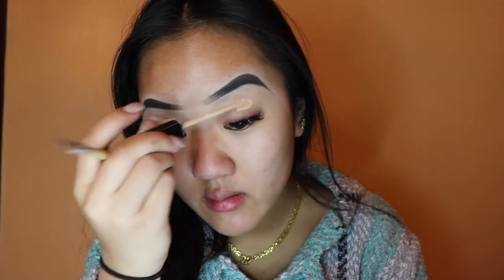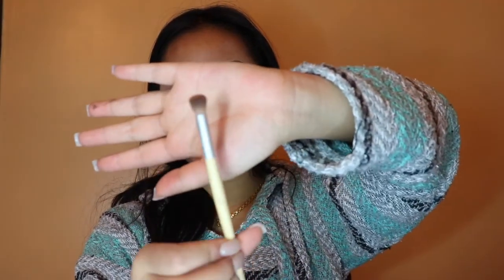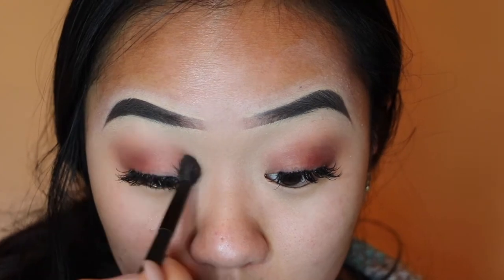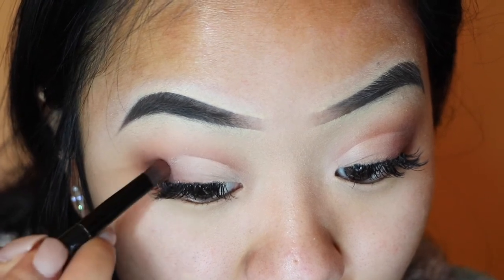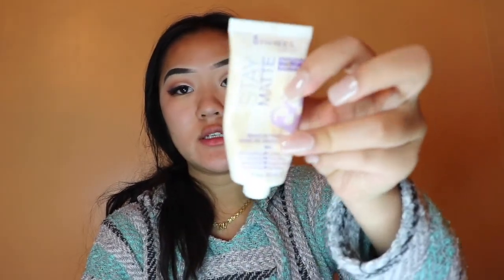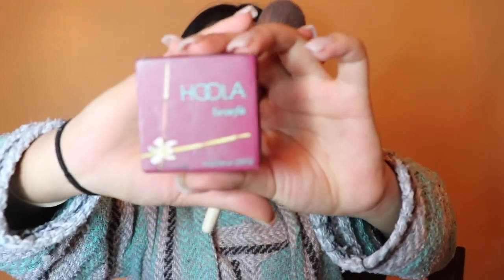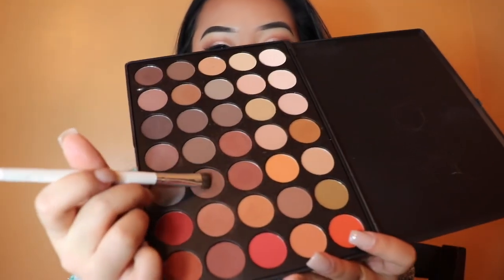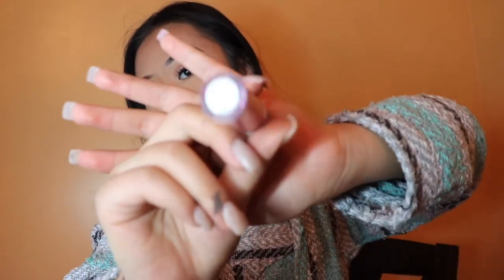HALF CUT CREASE GRWM!!!!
What upppppppp!! I'm so sorry for such the late post. It has been such a busy week for absolutely no reason. I hope you guys enjoyed this look because i sure did! LMAO.